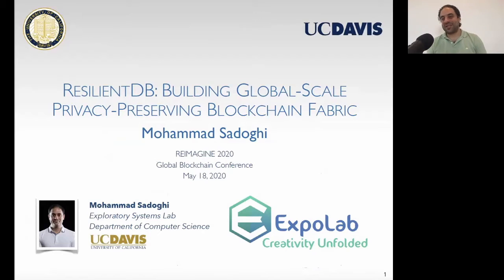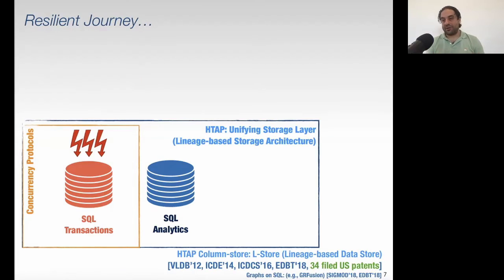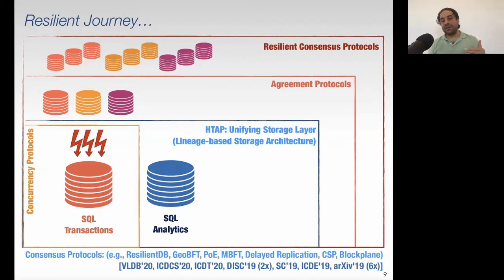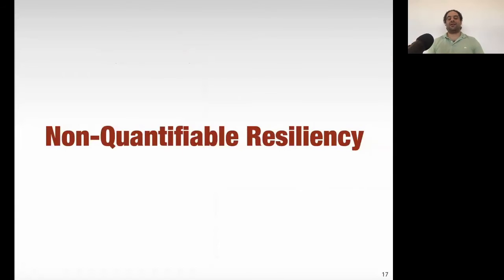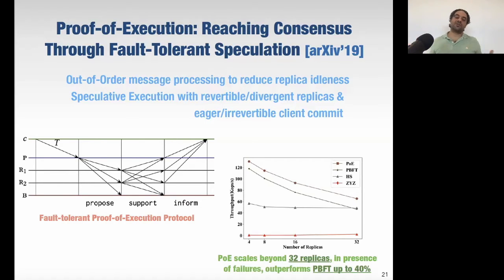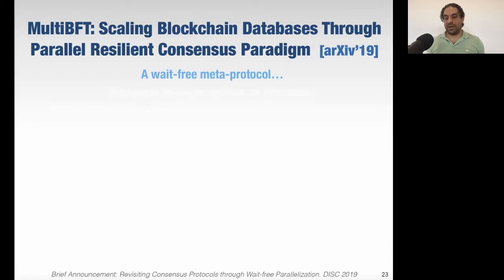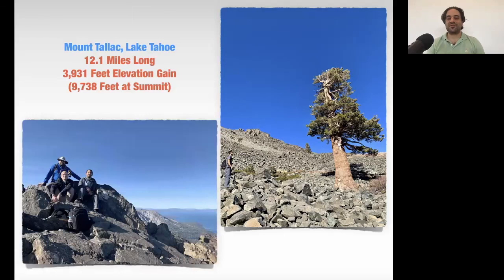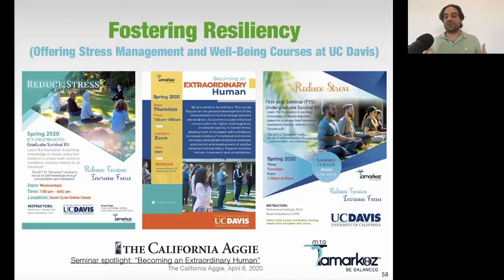REIMAGINE 2020 v1.0 - UC Davis Mo Sadoghi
Dr. Mo Sadoghi Assitant Professor UC Davis - Resilient DB: Global, Privacy-Preserving, Blockchain Fabric